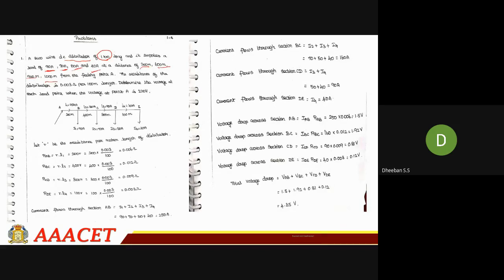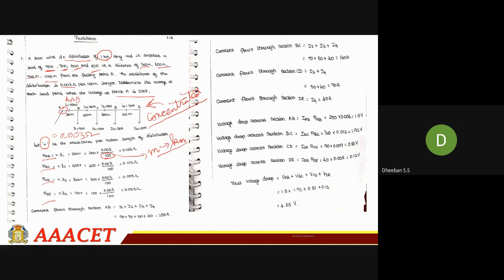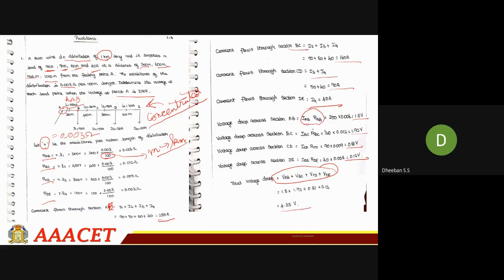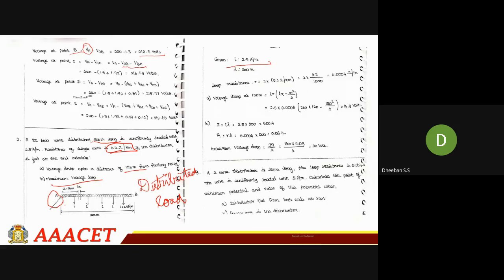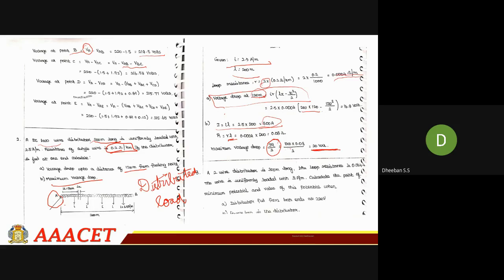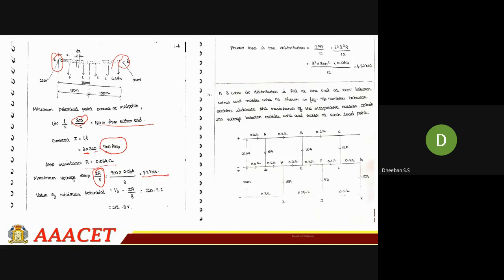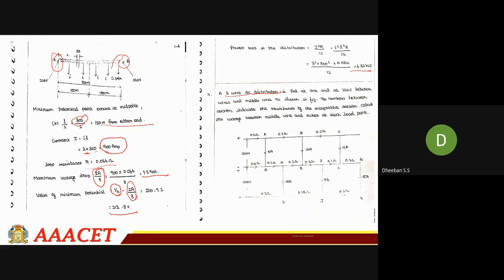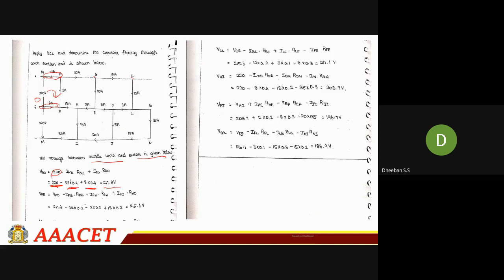Lecture 7 Problems | Unit 5